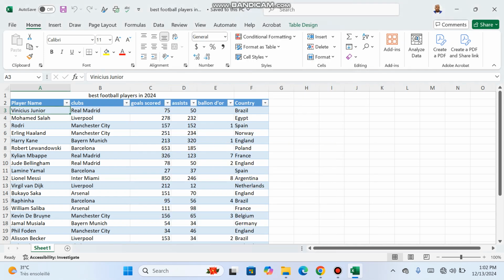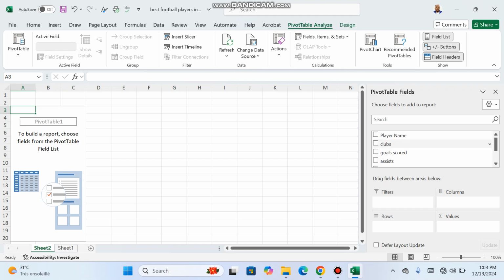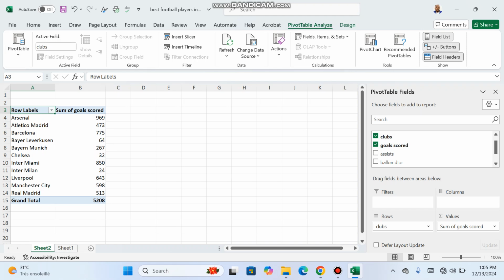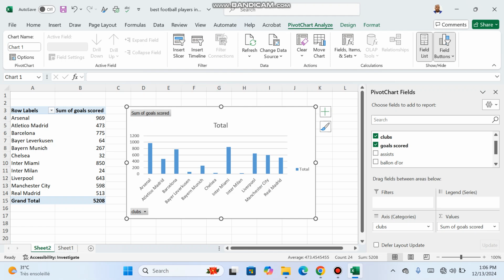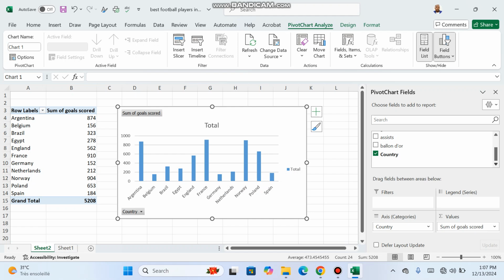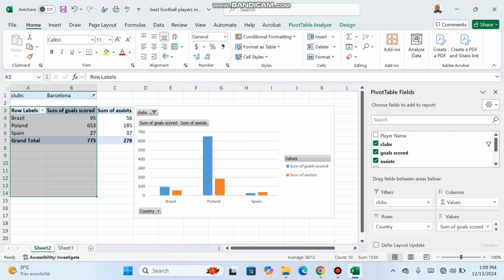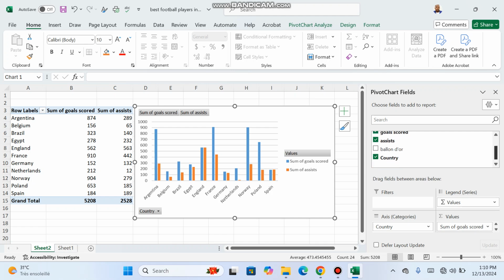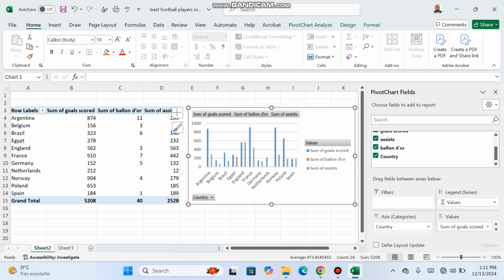Pivot Table excel